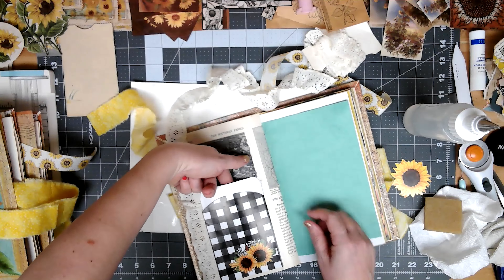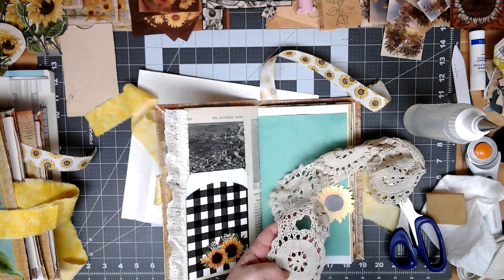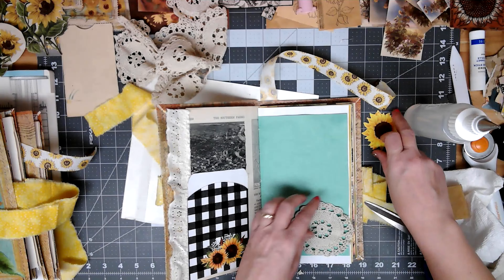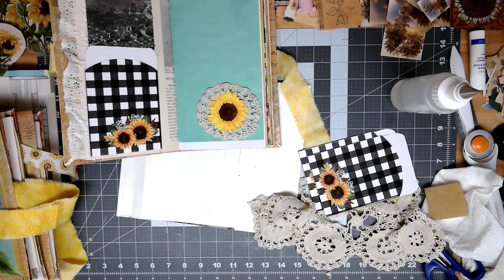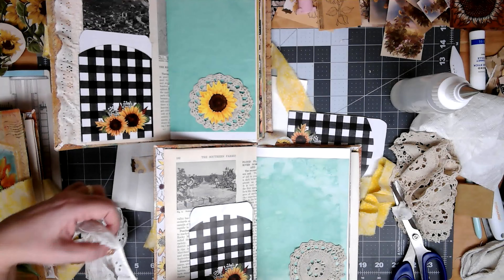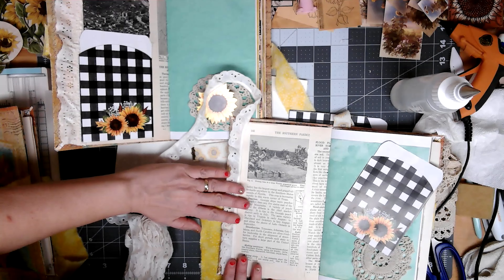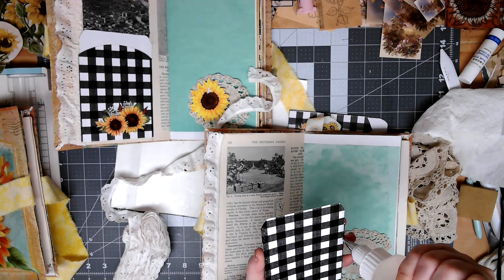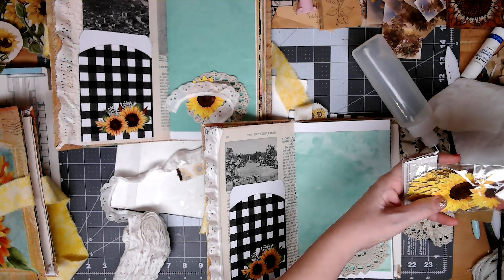Decorating a Spread - Sunflower Journal 4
The decorating is beginning! I am just doing a single spread this time, but we are getting the decorating going.